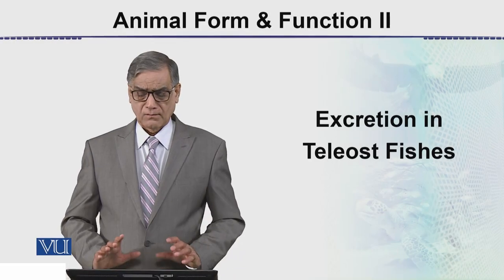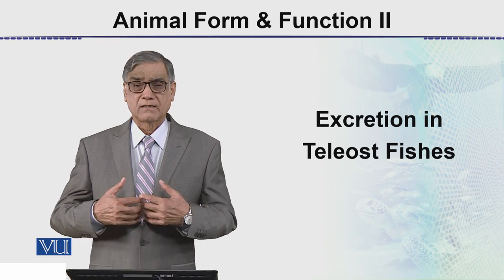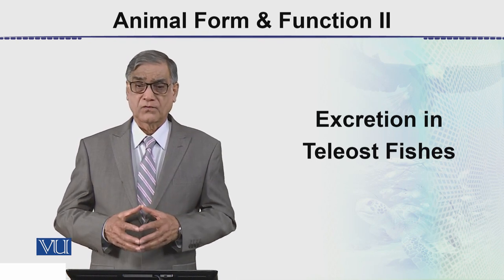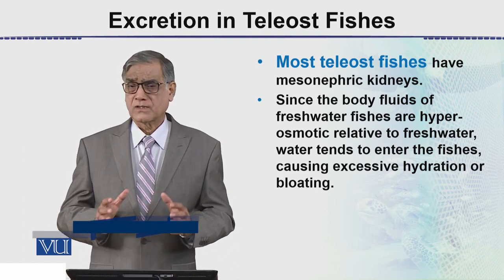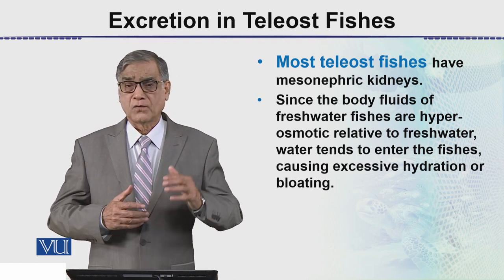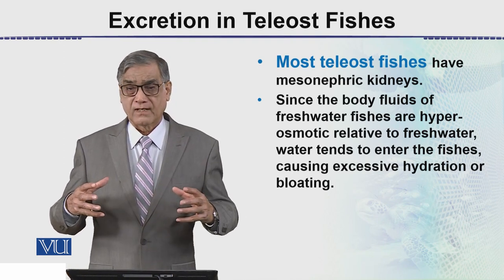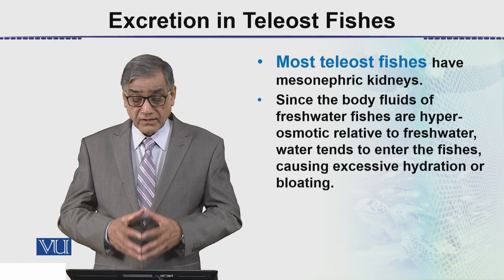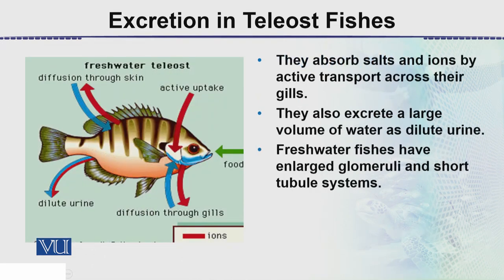Excretion in Teleost Fishes | Animal Form & Function 2 (Theory) | ZOO517T_Topic097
Topic097: Excretion in Teleost Fishes,
By Dr. Javed Iqbal